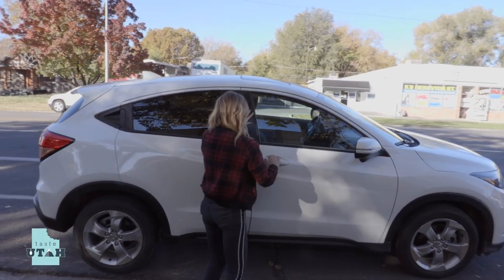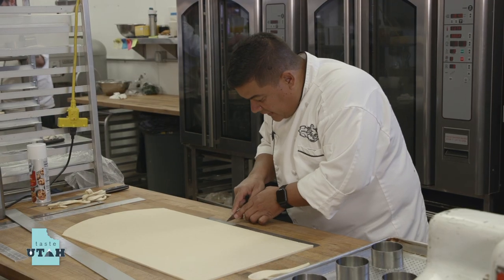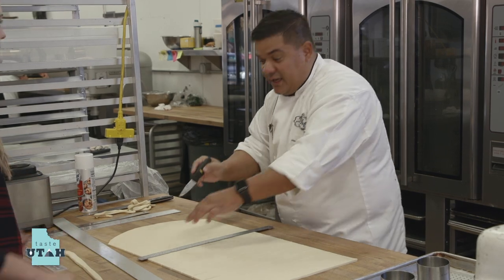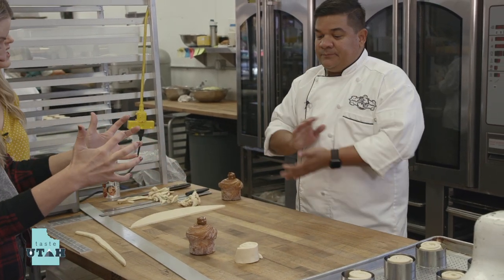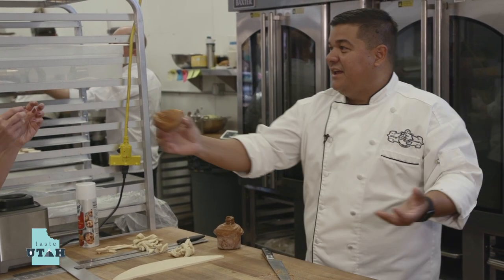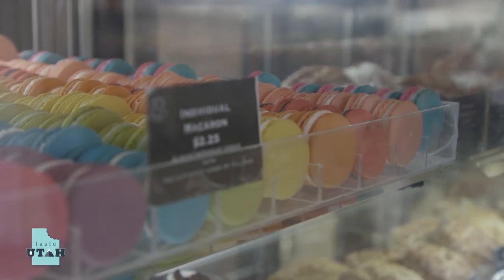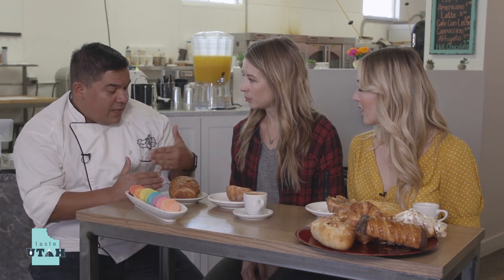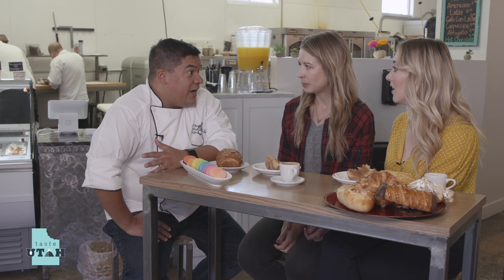Taste Utah: Fillings & Emulsions